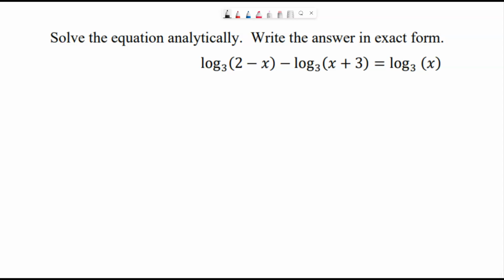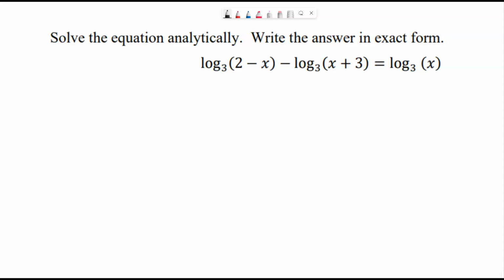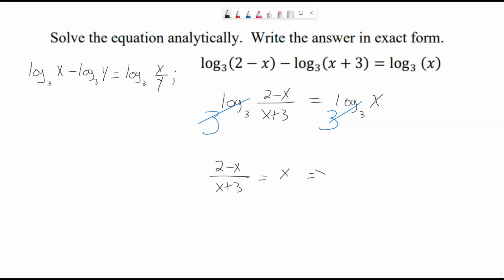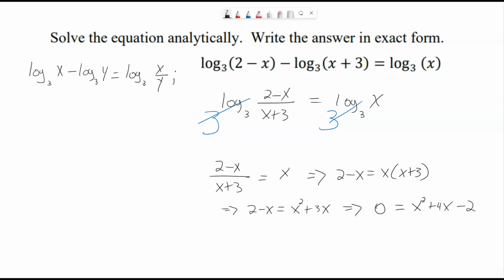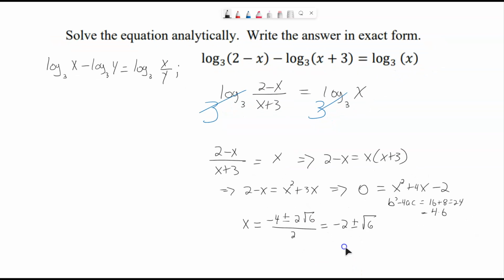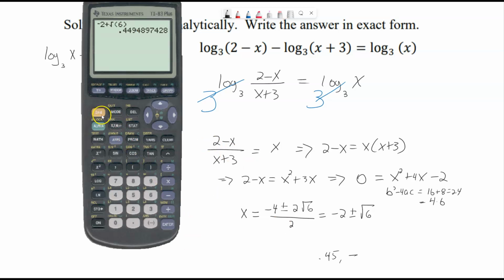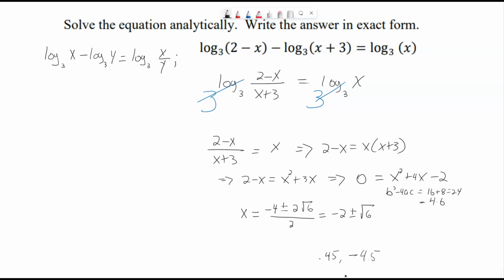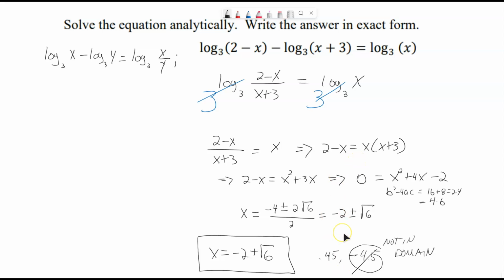CA Solve a Logarithmic Equation with Multiple Logs and an Extraneous Solution